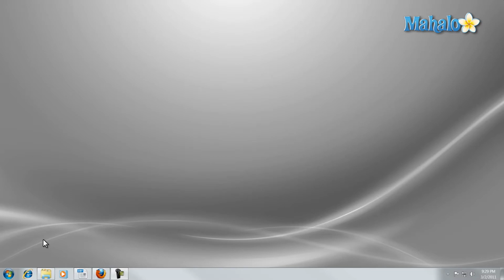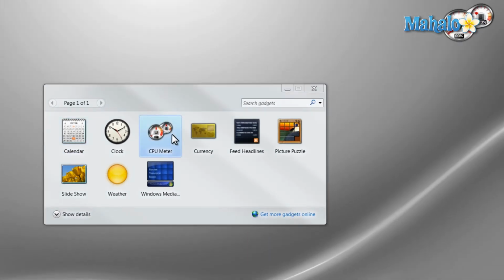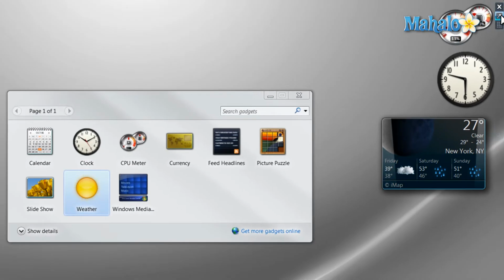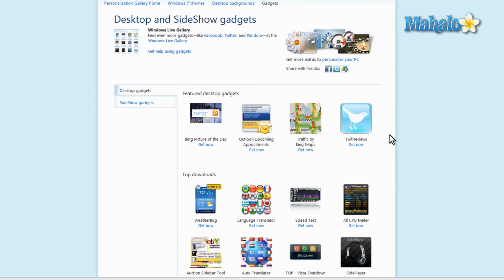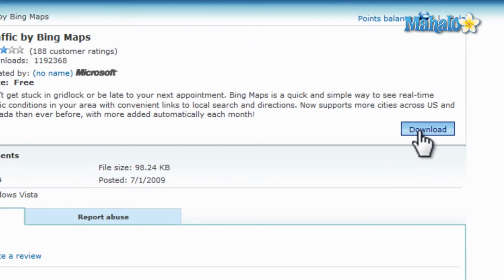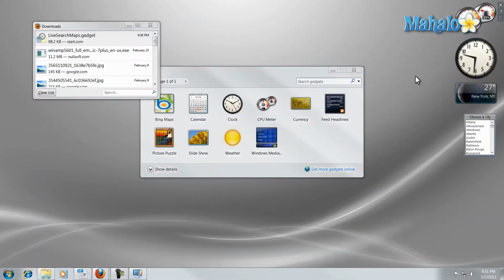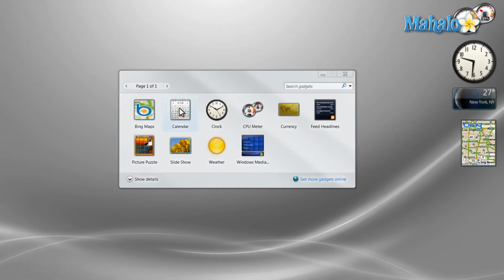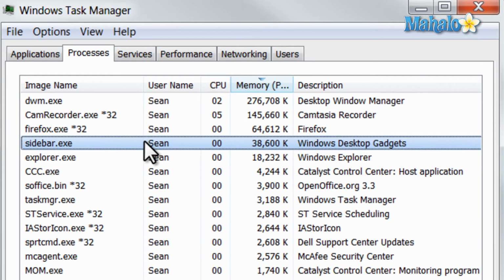Learn Windows 7 - Windows Gadgets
In this video, Mahalo's Windows expert Sean Hewitt explains how to use Windows Gadgets.

Windows Gadgets is a simple, one-use program that will set up features (such as a clock, weather monitor or traffic map) for your desktop.

To open the Windows Gadget, click on the
Start menu. Select All Programs then  Desktop Project Gallery.
To open any of these gadgets, double-click on them, and they will be presented on the right side of your screen. The Clock and the Weather Monitor are good examples. With some gadgets, you have the option of making them appear smaller or larger via the small icon that appears to the right of it when you hover your mouse over it.
If you would like to add additional gadgets, simply click to Get more gadgets online.
If you want to install
Traffic by Bing Maps. You would click on Get now, then click on Download.
Next, you will be prompted to Open with Windows Desktop Gadgets. Click OK.

Click on Install. In this case, the publisher is verified as being Microsoft. In a few moments it should be successfully installed.